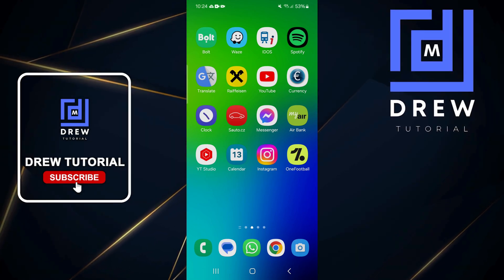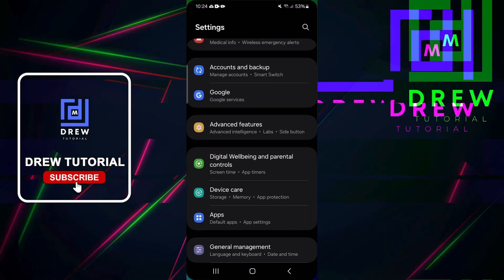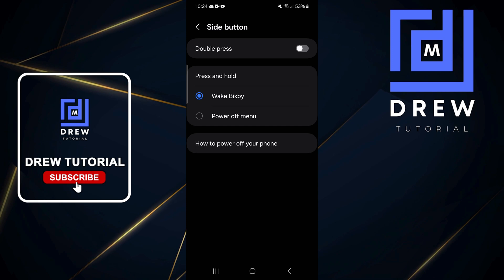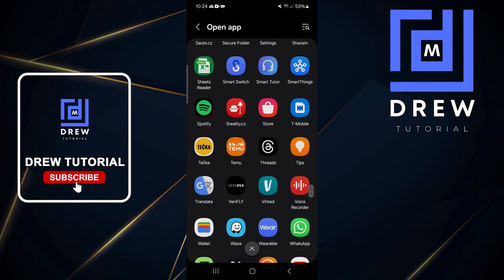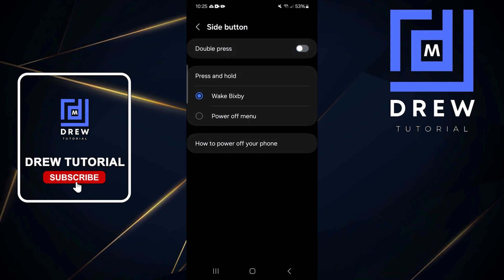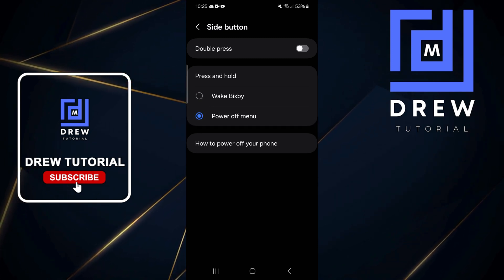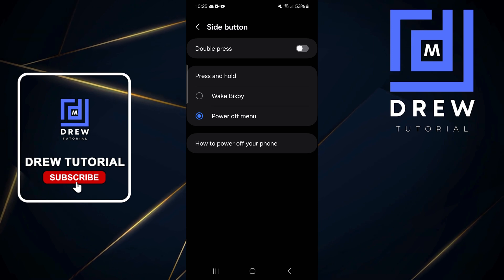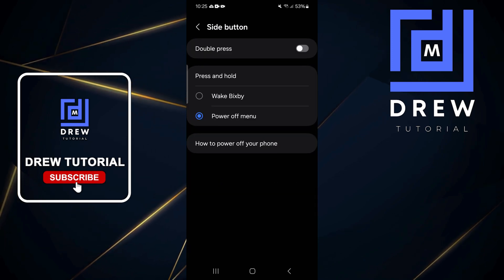How to Setup/Customize Side Button on Samsung Galaxy or Android Phone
In this tutorial, I show you How to Setup/Customize Side Button on Samsung Galaxy or Android Phone.